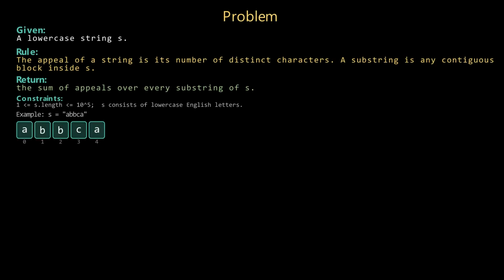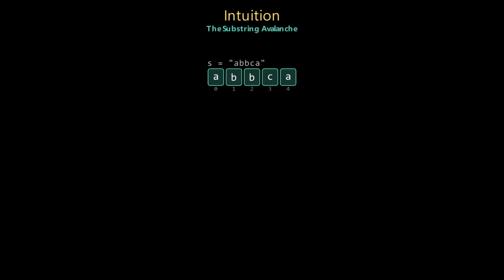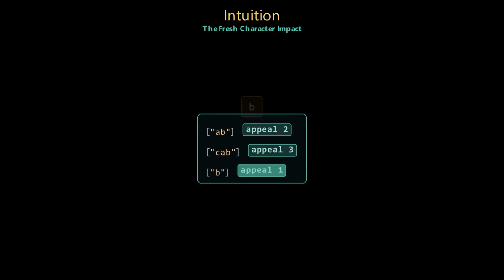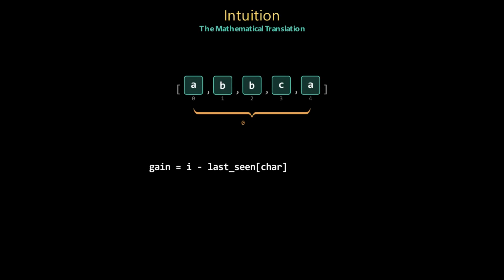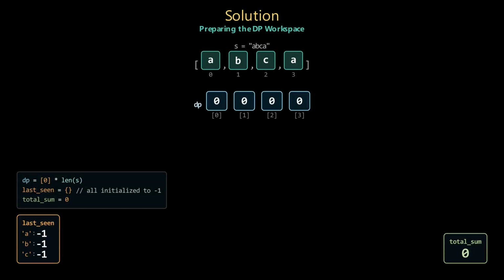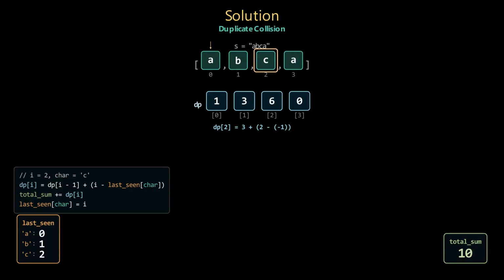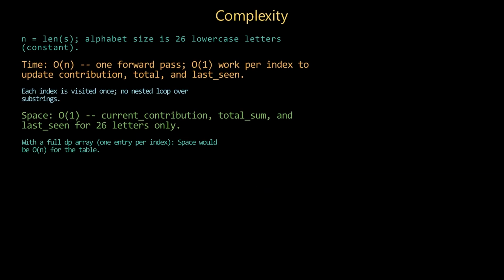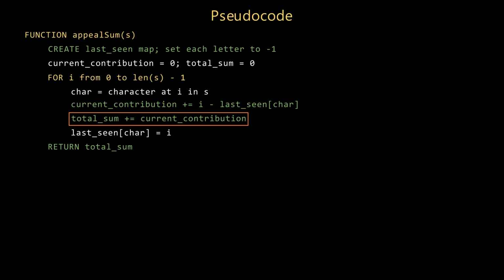Leetcode 2262 (hard) - Total Appeal of a String